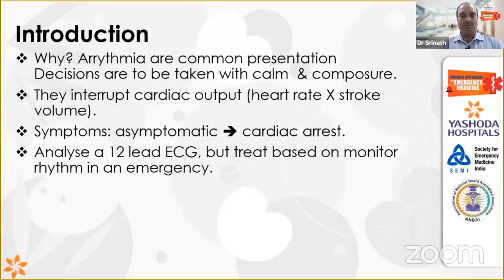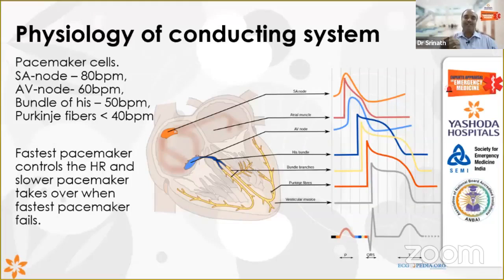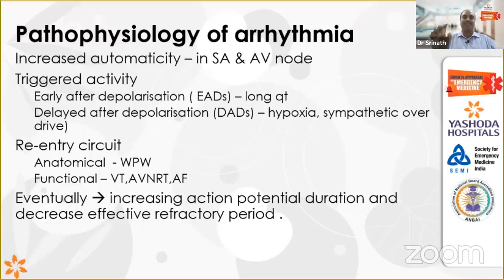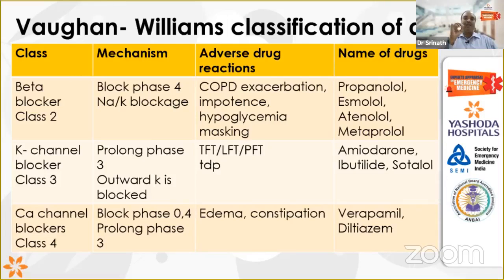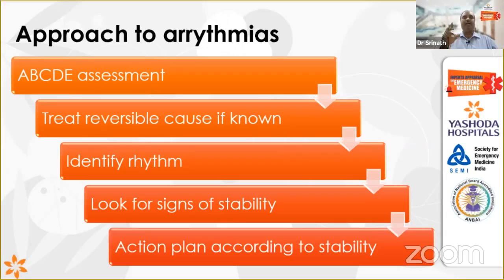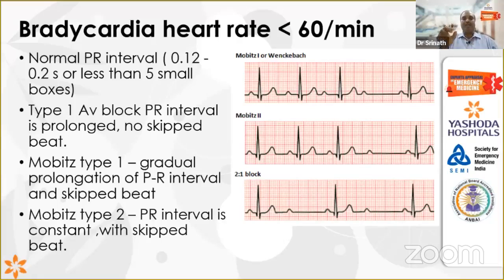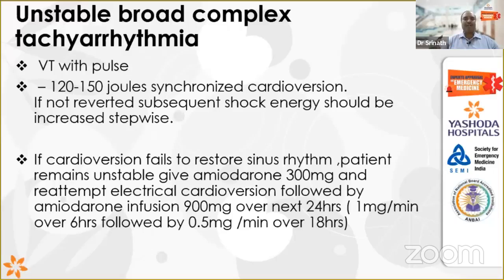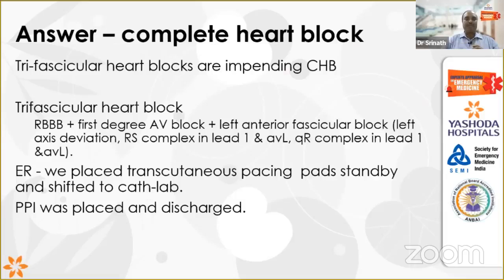Webinar : Managing Arrhythmias in Emergency Room | Yashoda Hospitals Hyderabad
Speaker

Dr. Srinath Kumar T S
Group head - Emergency Medicine
Yashoda hospitals, Hyderabad.
Treasurer - IFEM & ASEM
Assoc., Editor - NJEM / EaJEM
National Academic Coordinator - ANBAI
Chair - Academic Council, SEMI
Moderator

Dr. Ranjith Konduru

Organising Chairperson

Organising Secretary

Dr. Naveen R Nimmala
Senior Consultant,

Organising Team

Head- Emergency Department,
Yashoda Hospital, Secunderabad